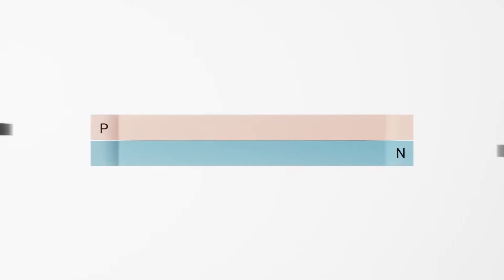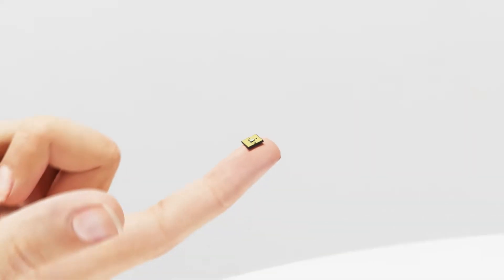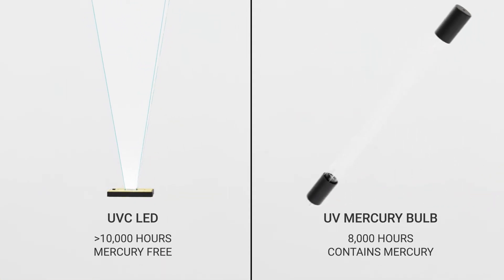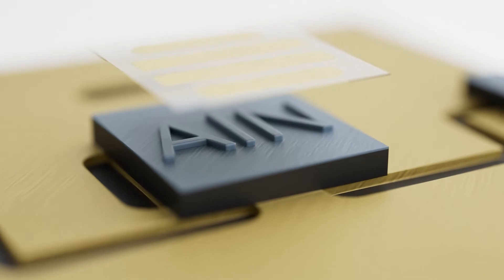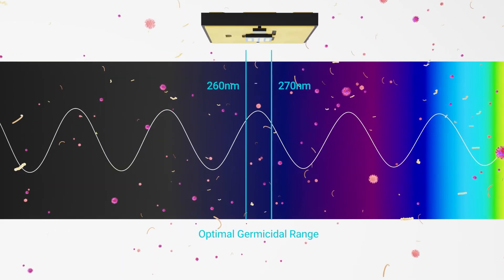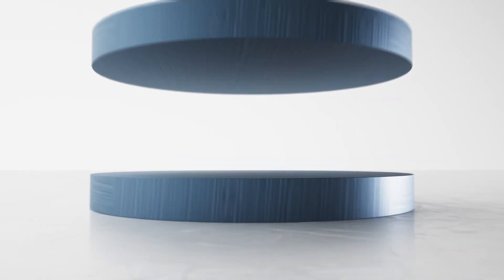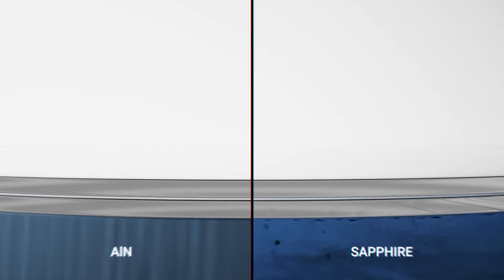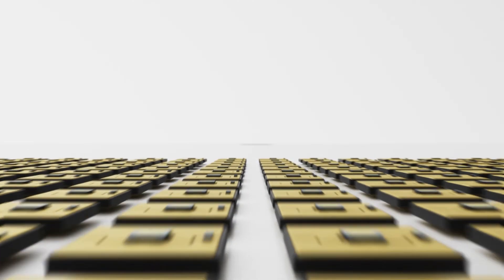About UVC LEDs from Crystal IS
Crystal IS manufactures UVC LEDs based on aluminum nitride substrates. These solid-state devices are used in disinfection of water, air and surfaces to provide safe, sustainable life and living around the world.